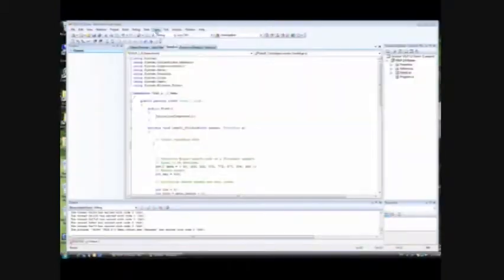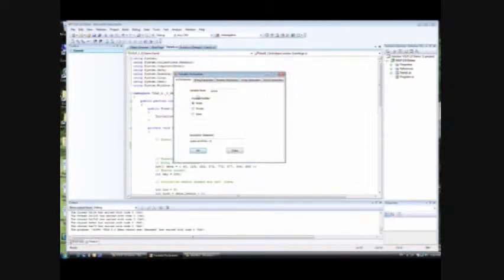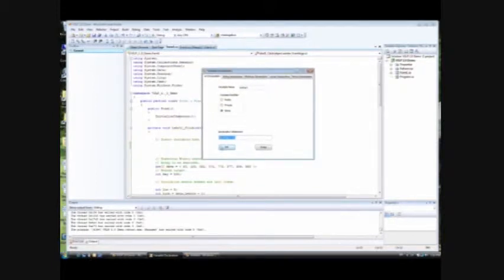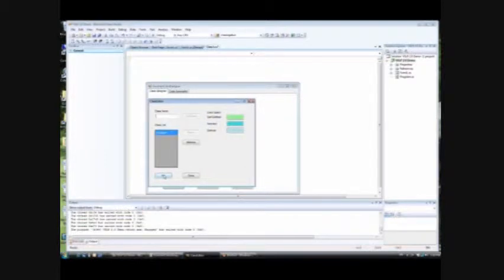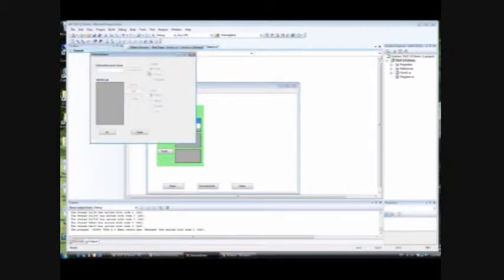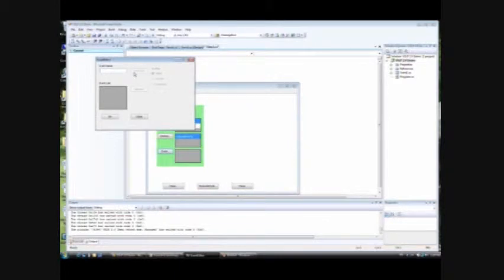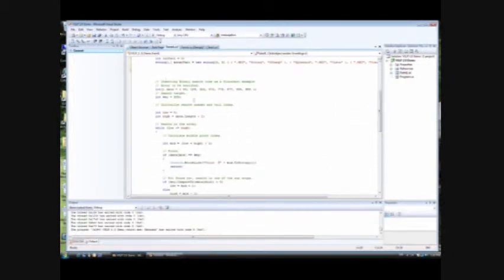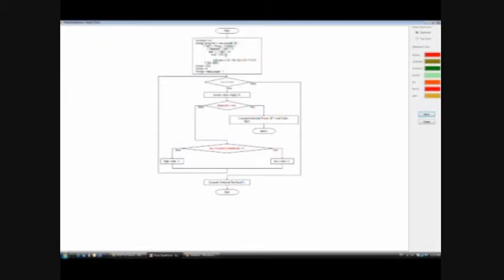Download Visual Studio Learning Pack 2/2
What started out as an initiative to help middle school students learn about programming concepts has ballooned out into a great tool for all beginner programmers. Its the Visual Studio Learning pack and its ready for you to download @

This pack allows you to interactively step through concepts like sorting where you can visually represent the steps taken to algorithmically perform a sort. Pretty cool stuff.

This is a great teaching tool for instructors or for private use. Even experts may want that around just in case Tongue Out.